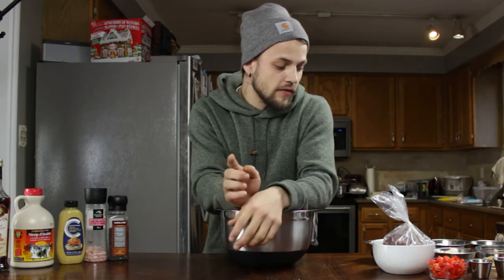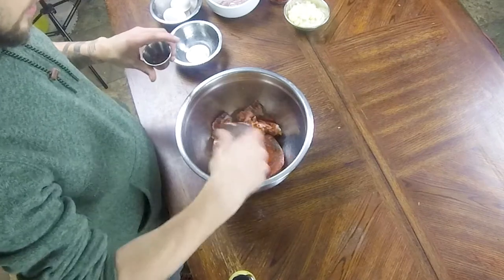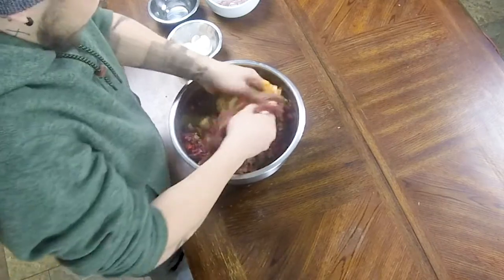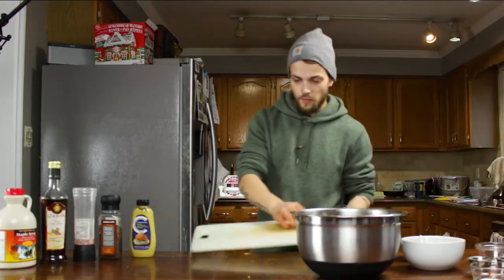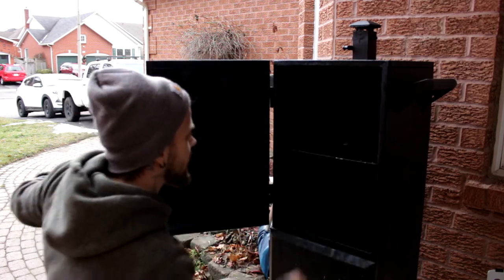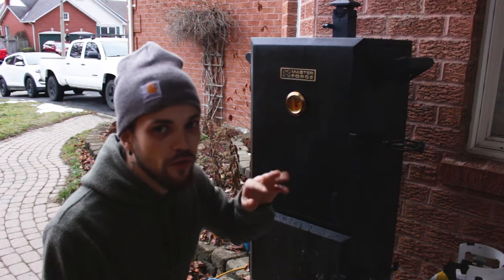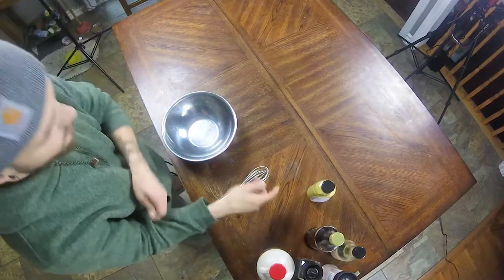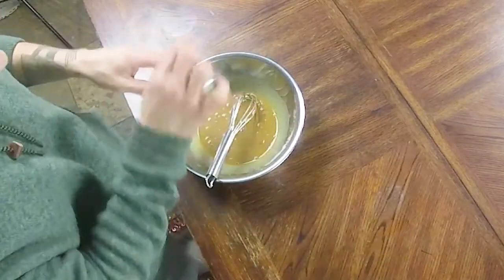Succulent Venison Meatloaf | Cooking Under The Raedar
Today I'm showing you how to take your fresh kill from this season, and turn it into something your grandma would be proud of! This is Venison Meatloaf!

- SOCIAL MEDIA -
Global 7” Vegetable Knife
Global 6.5” Boning Knife
Dalstrong 8.5” Kiritsuke
Boos Block Cutting Board
Tweezer Tongs
Honing Steel
Stand Mixer
Immersion Blender
Stainless Steel Mixing Bowls
Stainless Steel Pot Set
Kitchen Scale
Wooden Spoons
Wisk Set
High Temp Spatulas
Stainless Steel Tongs